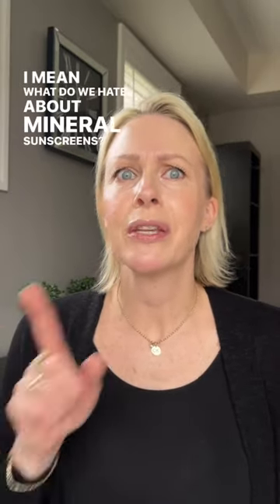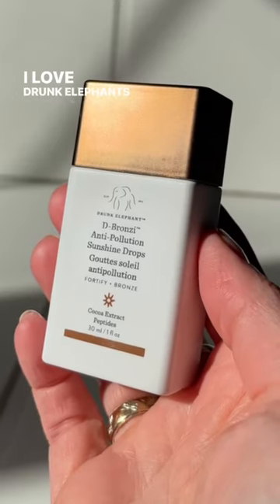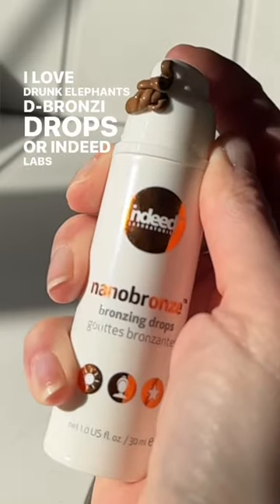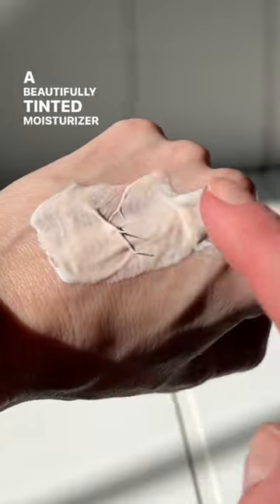Mineral sunscreen HACK for NO WHITE CAST but...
I LOVE using a mineral/physical sunscreen, I just hate the white cast that they leave behind.  Mineral sunscreens work really well on my combination, sensitive, rosacea-prone skin.  Sunscreen is an essential last step in my morning skincare routine to protect my skin from the UVA/UVB rays from the sun, and help to prevent premature aging.

I love to use bronzing drops mixed in with my morning moisturizer to even out my skin tone and give my skin a bronzed look (without the sun).  I worry about messing with the efficacy of mixing anything in with my sunscreen (even though I used to do this hack regularly and thought it was brilliant)!

Look forward to reading your thoughts on this!

Join my skintheusiasm over on:
Instagram (@thechristaevelyn)

Taking care of your skin, and knowing the products that will help you target your skin issues or concerns  are an essential part of any skincare routine. Sunscreen is one of the most important things you can have in your morning skincare routine.

*Bought myself
**Gifted/PR

Subscribe to my channel to stay informed about minimalist skincare, and how to achieve your skincare goals whether you have combination skin, dry skin, oily skin, acne-prone skin, rosacea-prone skin, or aging skin.  My goal is to educate you on simple ways to bring balance to your skin.